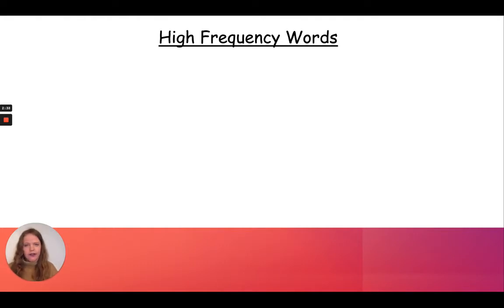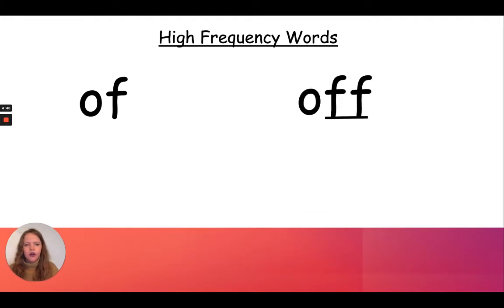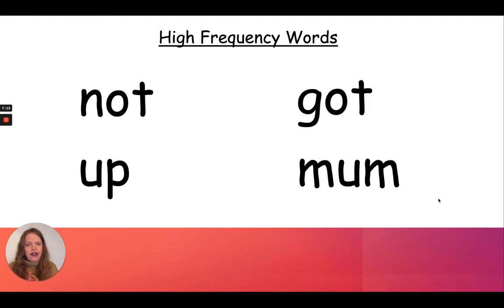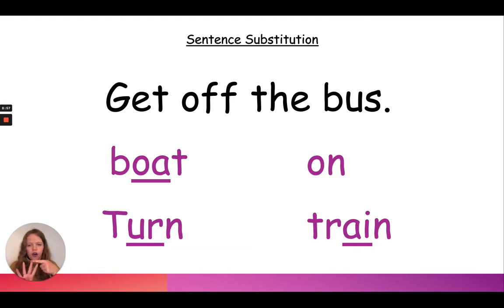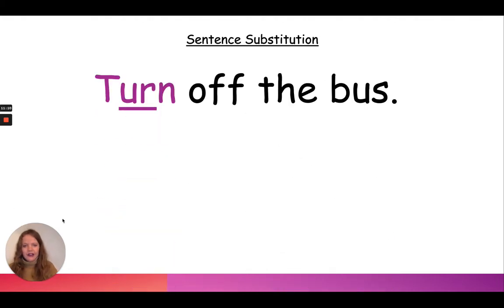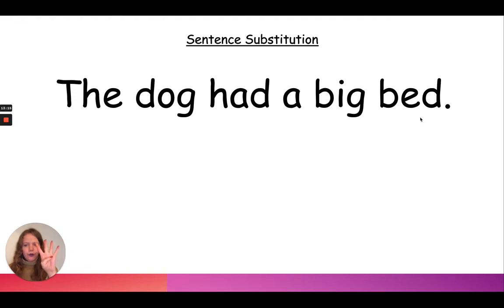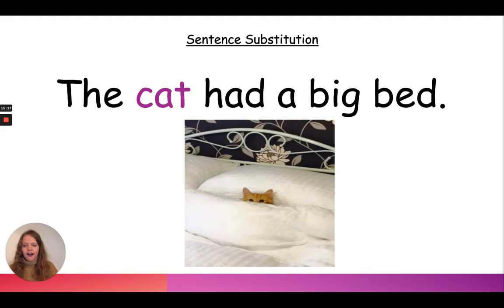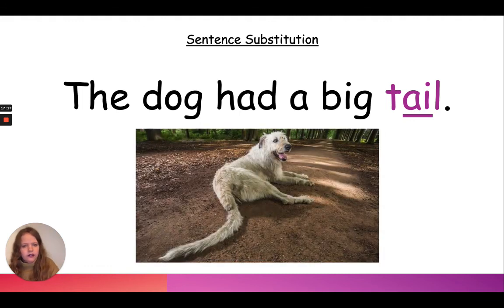Phonics Friday 12th February 2021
Join Miss Adams and Ozzie for their Friday Phonics Session.
Recap our High Frequency Words from this term.
Play Sentence Substitution.